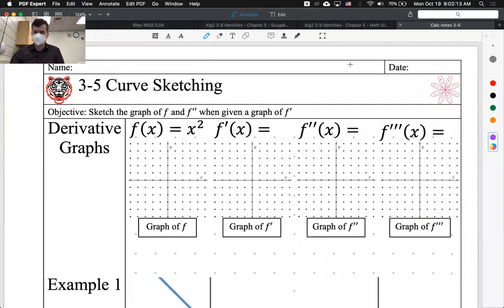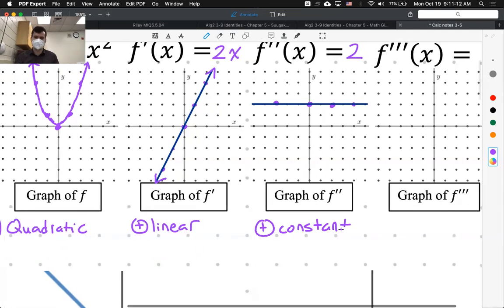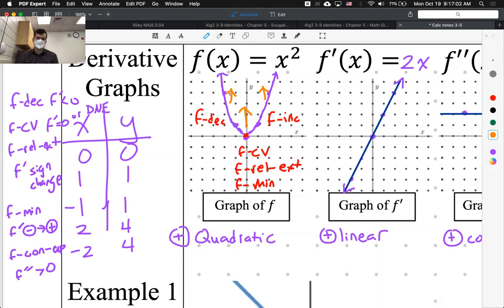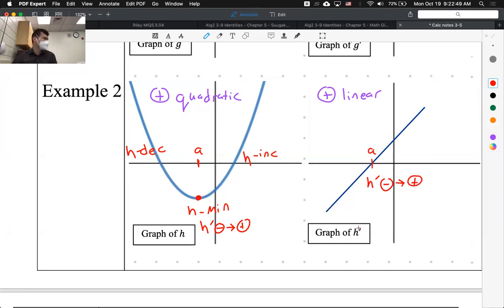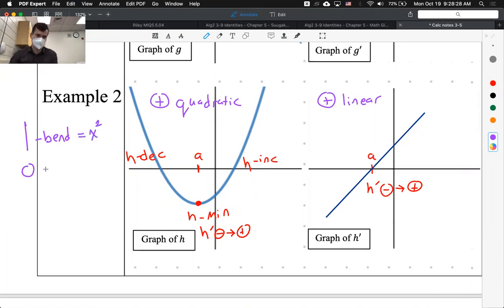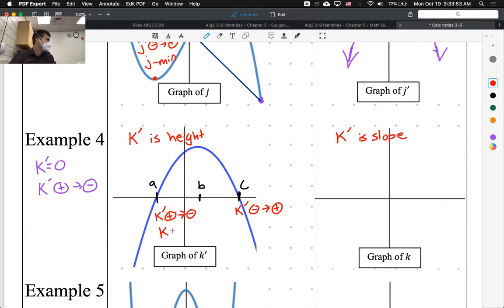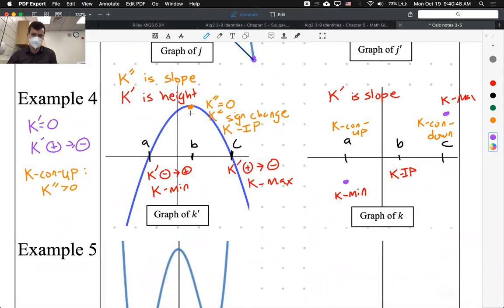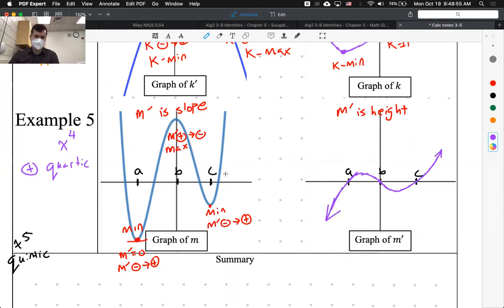AP Calculus AB Notes 3-5 Curve Sketching